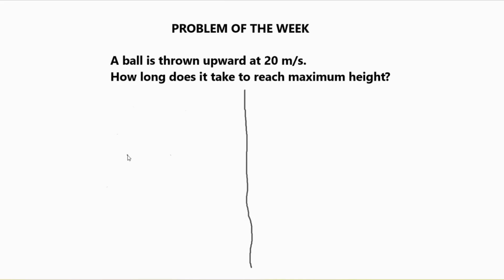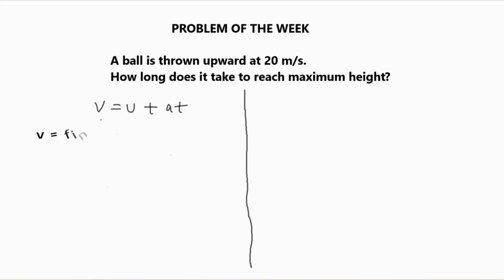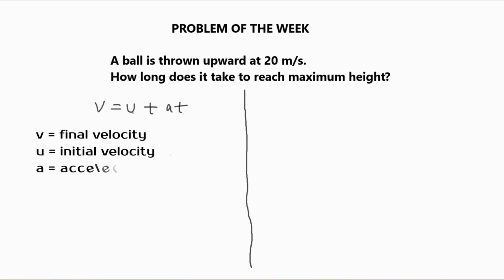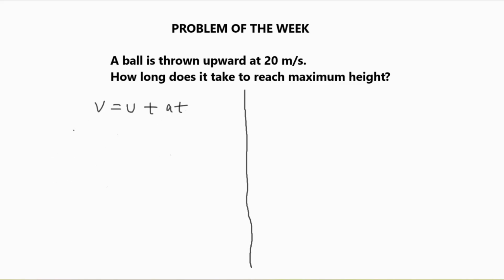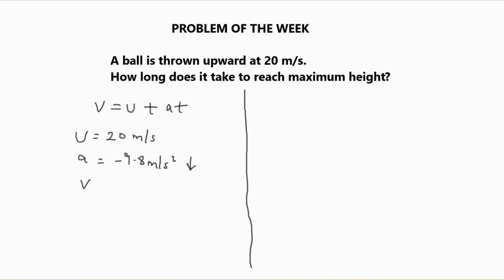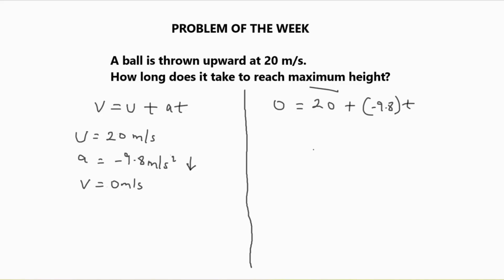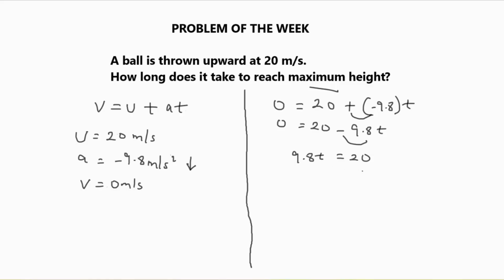✅ Projectile Motion Problem | Time to Maximum Height Explained | Physics | CAPE CSEC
In this physics problem of the week we solve a projectile motion question involving time to maximum height.
A ball is thrown upward at 20 m/s.
How long does it take to reach maximum height?
CAPE, CSEC, IB PHYSICS
Physics Problem of the Week | March 1 - March 7 2026